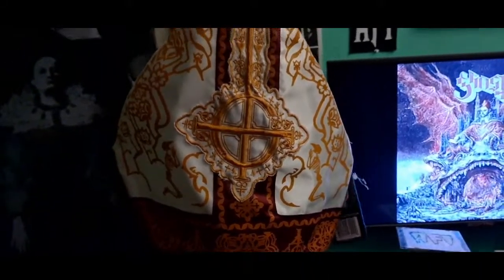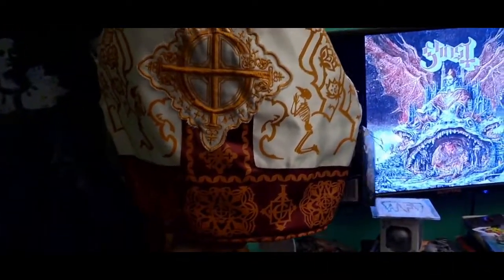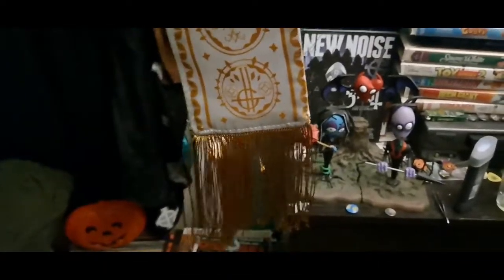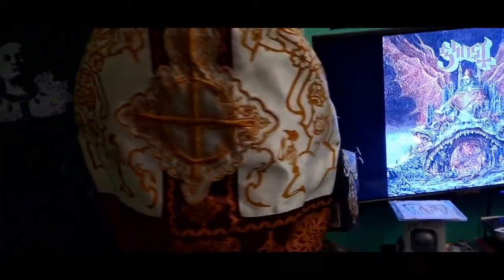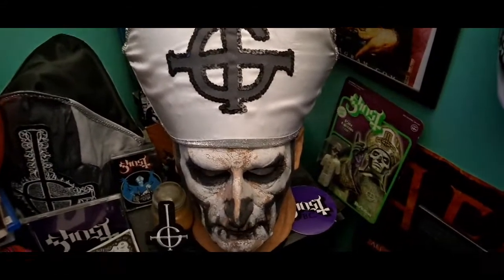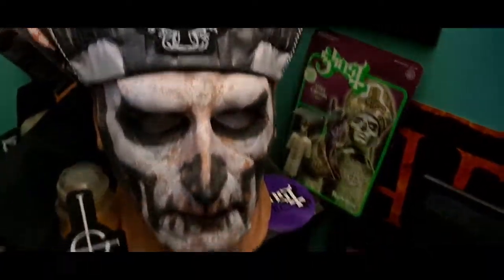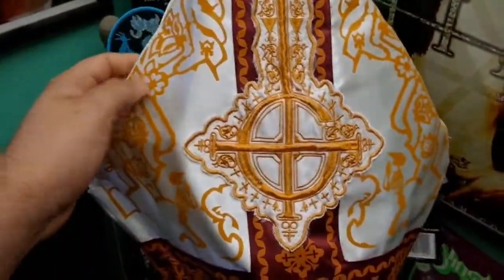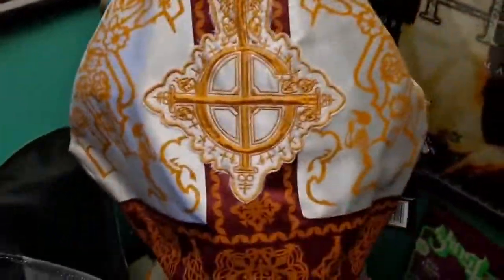Papa Emeritus Zero/Papa Nihil Mitre Review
Quick review on the new Trick or Treat Studios Ghost Papa Nihil mitre.

I will be making/posting more videos of ghost content, my ghost shirt collection, records, figures, etc.